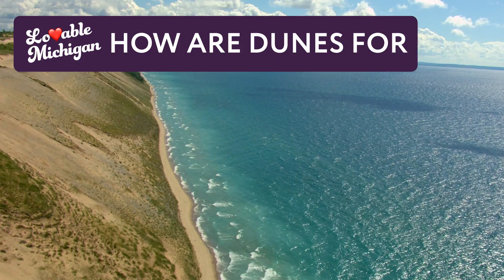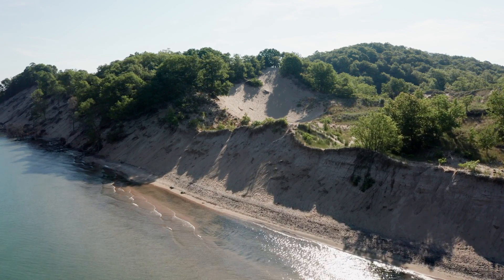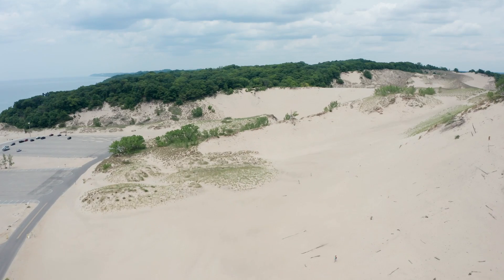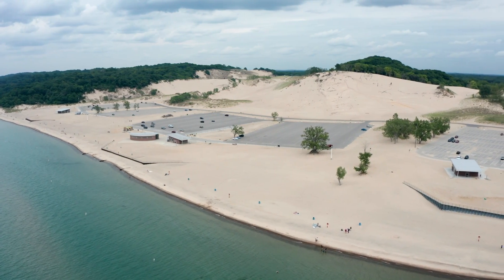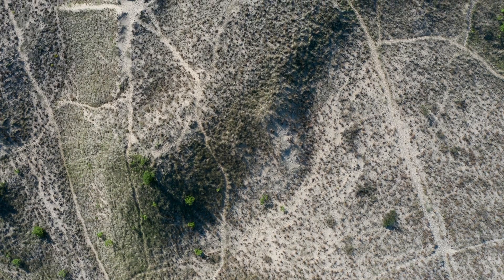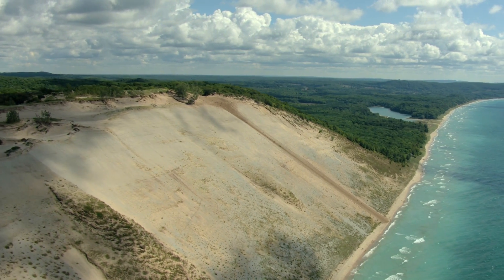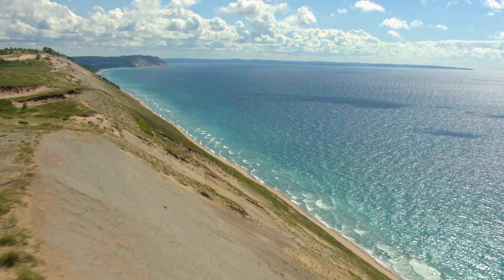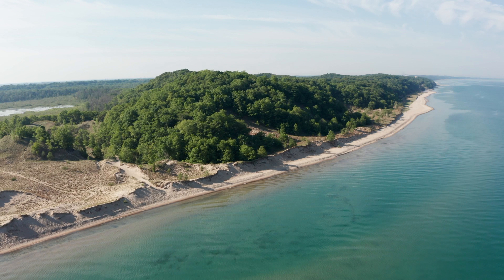Lovable Michigan: How are Sand Dunes Formed?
Michigan has the largest collection of freshwater sand dunes on the planet, according to Nate Fuller of the Sarett Nature Center. Fuller explains how Lake Michigan's dunes are formed, and why the Sleeping Bear Dunes look different than dunes on the southern end of the lake.